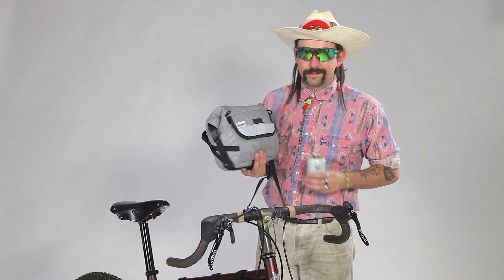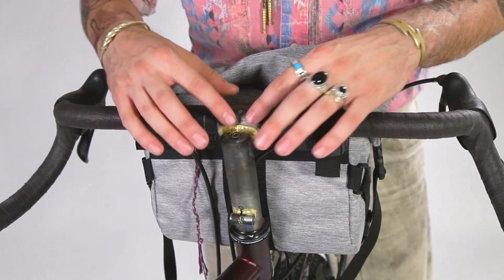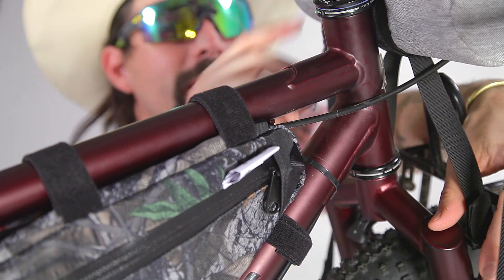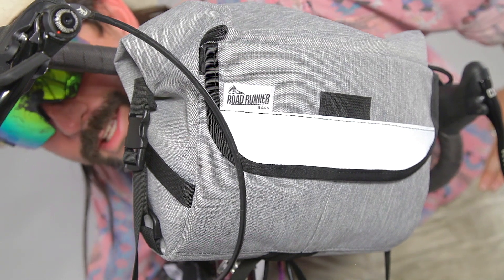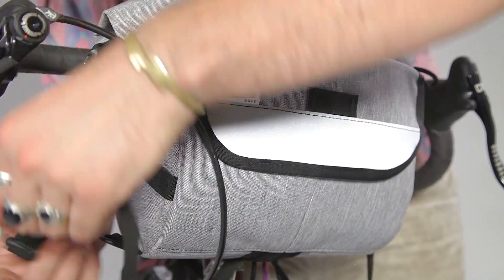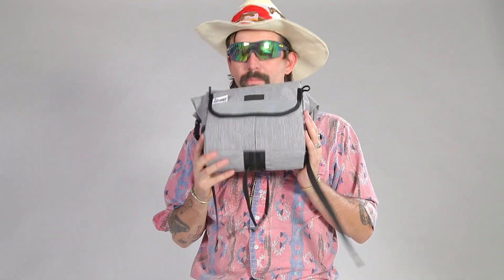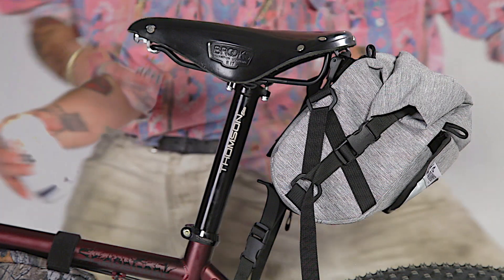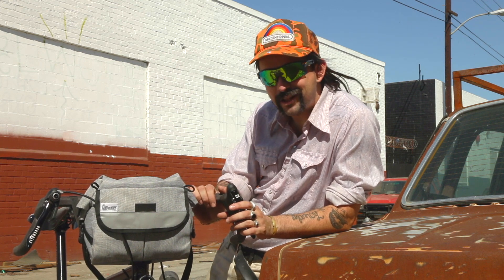Road Runner Bags - Jammer bag Installation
This video shows how to properly install the Jammer bag. The Jammer bag can be installed on the handle bars, seat, or pannier rack.  This video shows the handle bar installation technique.